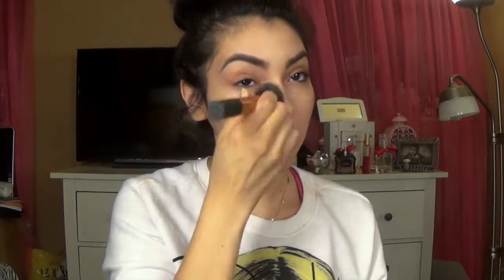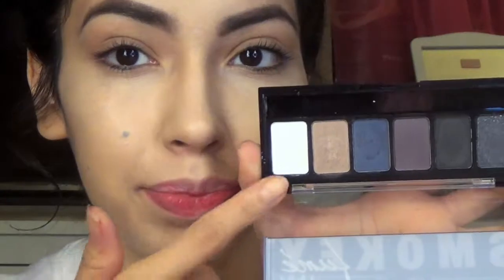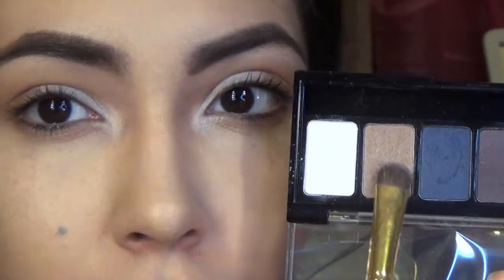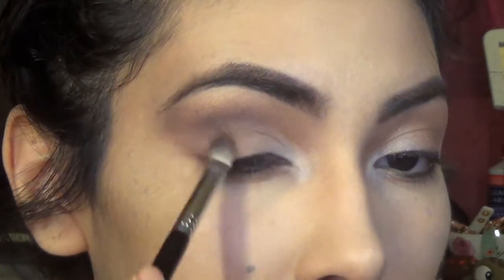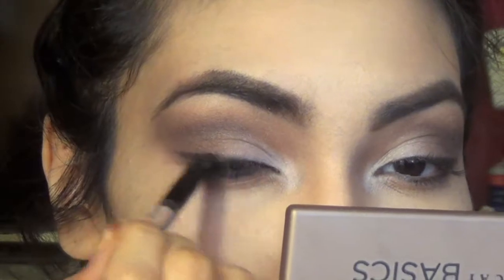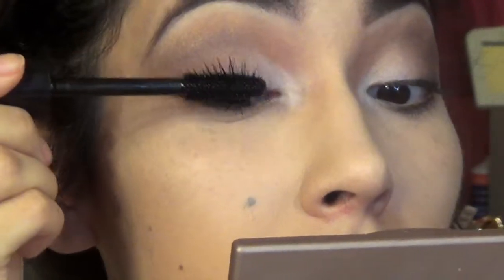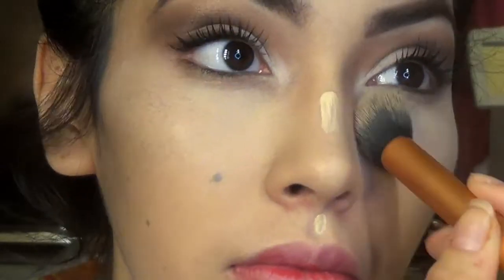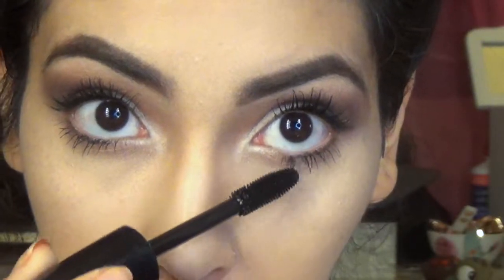Soft Smokye Eye | Fall 2014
Don't forget to tune in every Monday, Wednesday and Fridays for new videos!